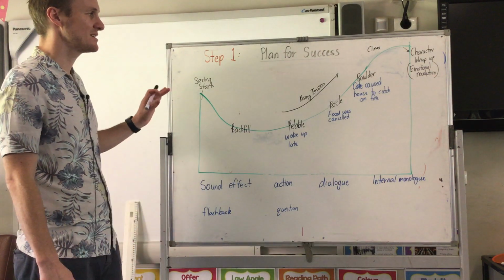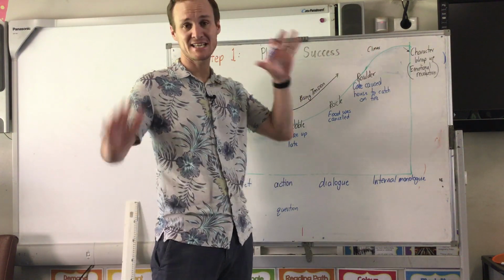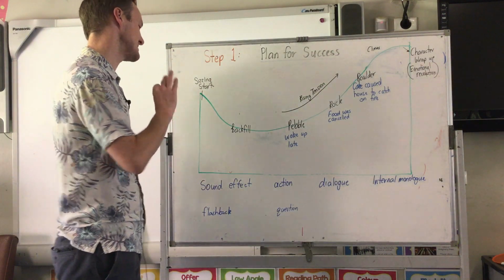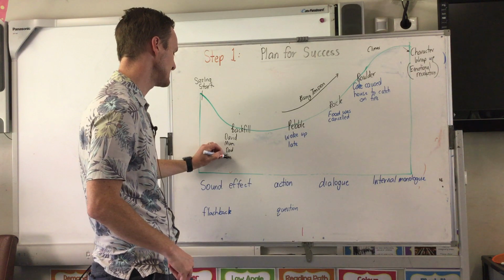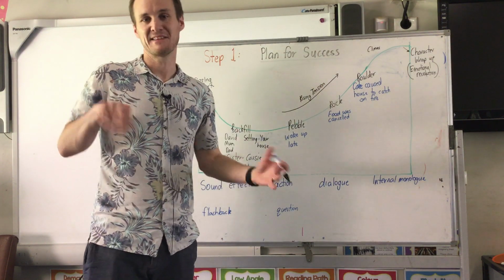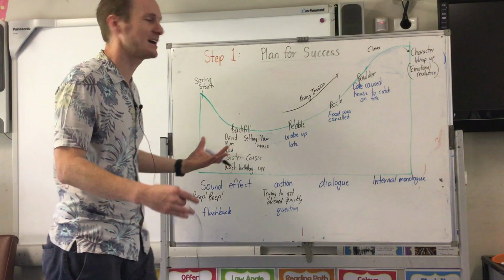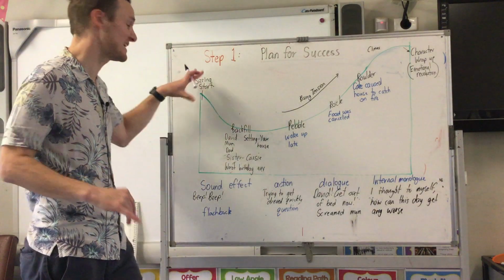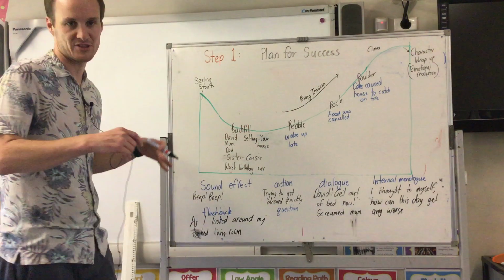Plan for success- Story graph